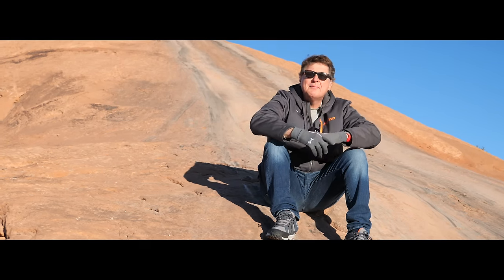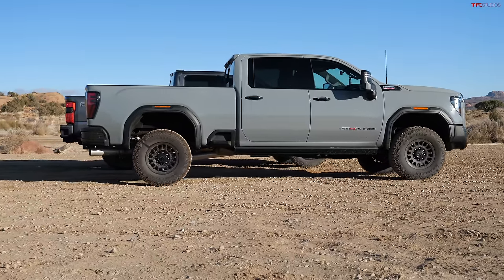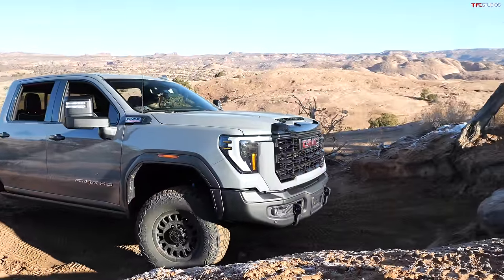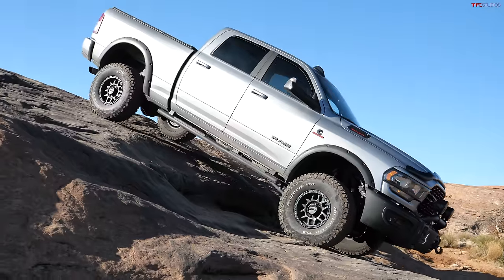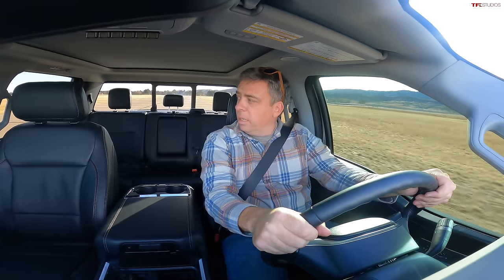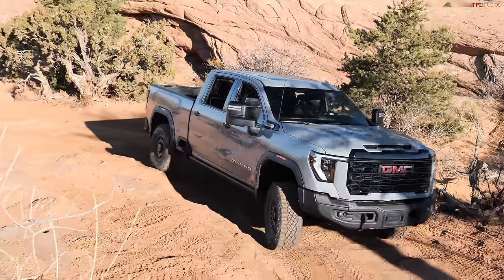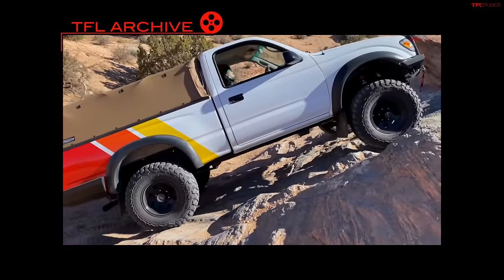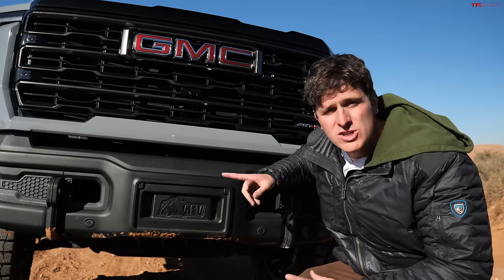Ford vs. GM vs. Ram: Only One of These New HD Diesel Trucks Is the BEST Off-Road...But Which One?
TFL runs on Sinclair fuel and so should you. Download the Sinclair DINOPAY app and start saving as much as $0.10 or more per gallon on your next fill-up.

TIMESTAMPS:
0:00 Intro
2:03 Slowest Drag Race
3:23 The "Overbite"
7:58 Framebender
9:40 1/4-mile Drag Race
13:26 One Tree Hill
15:40 MPG Test
17:54 The Wall